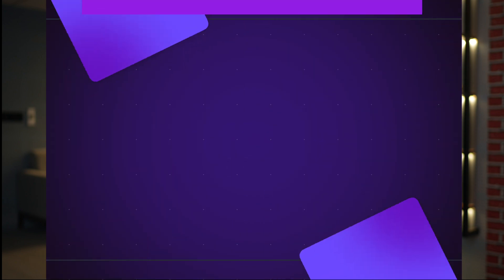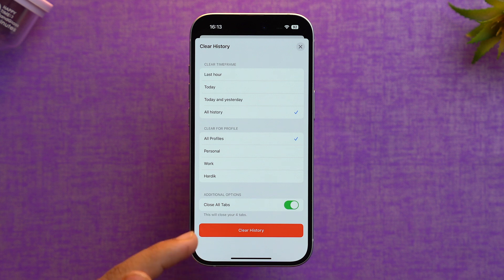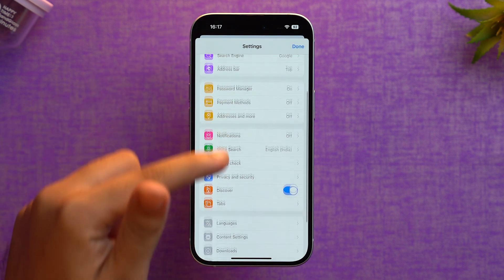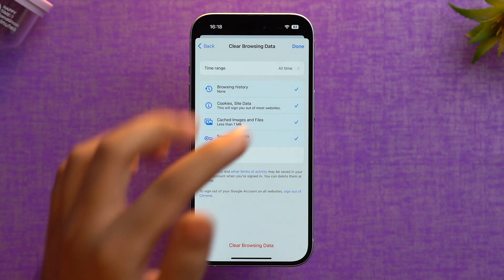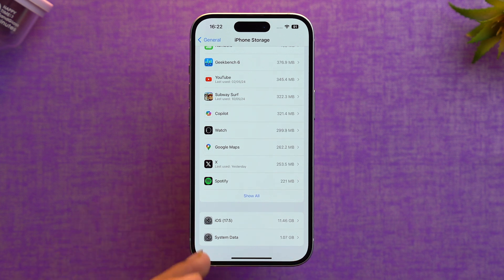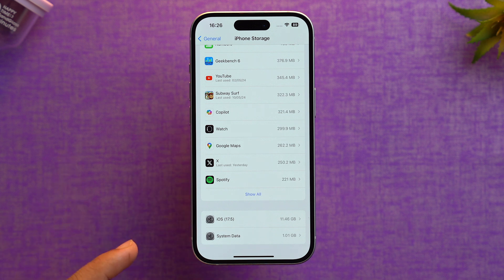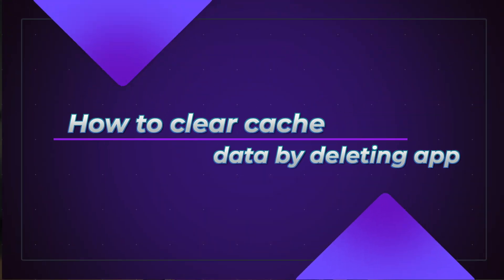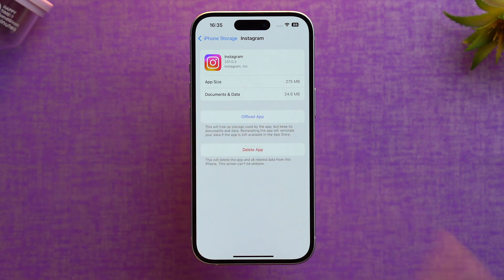How to Clear Cache on iPhone (2024 Update)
In this video, I'll show you exactly how to clear the cache on all iPhone models, including the latest iPhone 15 series! Clearing your iPhone's cache can be a quick and easy way to free up space and improve performance.

Time Stamp

What Is A Cache? (0:13)
Why Clear Caches On iPhone? (0:34)
Clearing Cache in Safari (1:51)
Clearing Cache in Chrome ( 2:47)
How to Clear System Data on iPhone? (3:40)
How to Clear App Cache on iPhone? (5:20)

Top Recommendations ✅